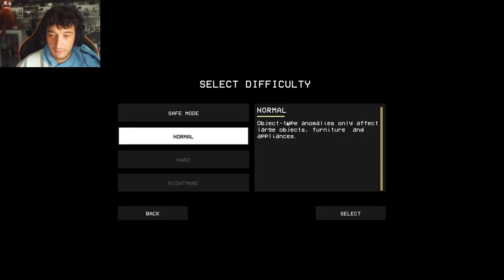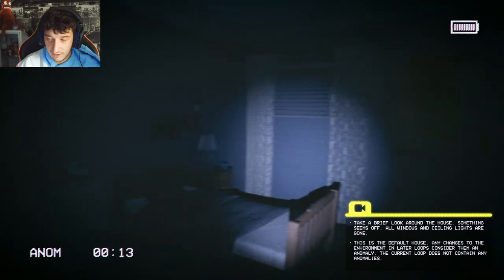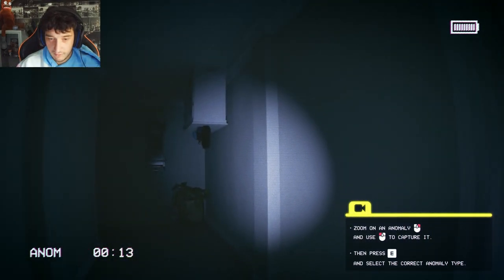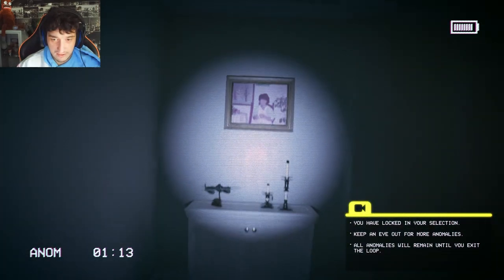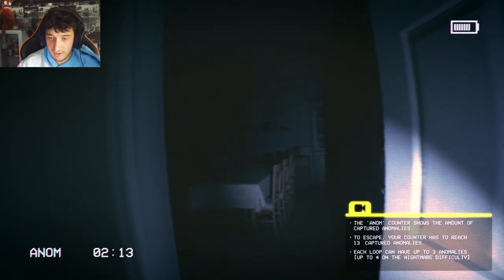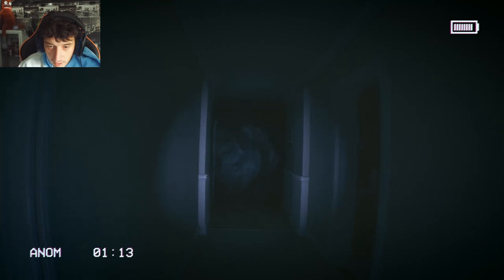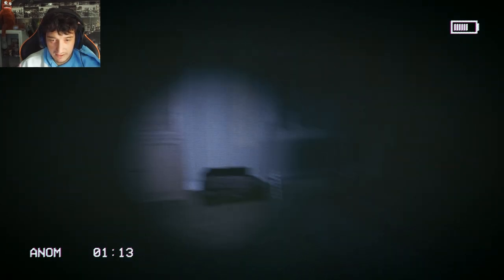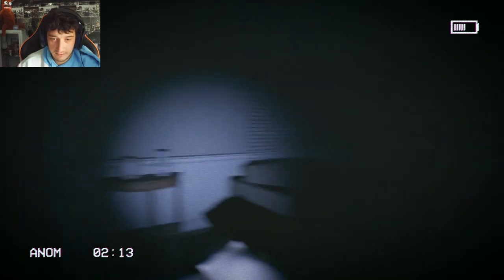The Scariest Anomaly Horror Game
captured is a new anomaly horror puzzle games that contain some freaky and strange ecounters